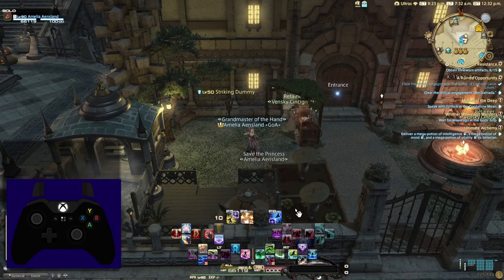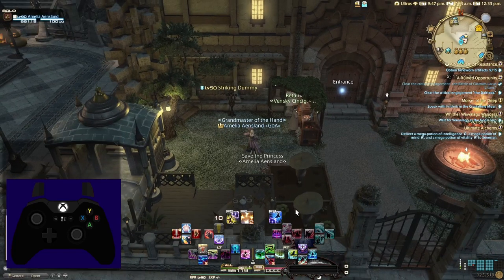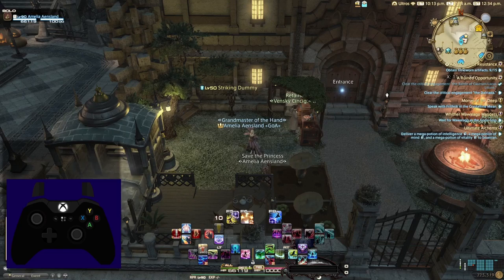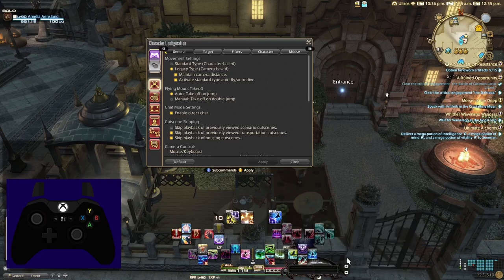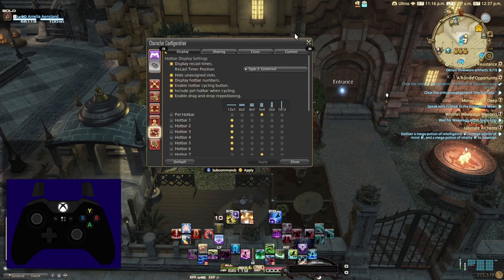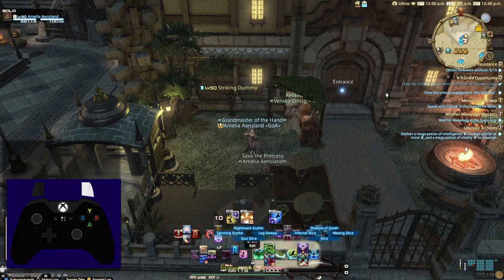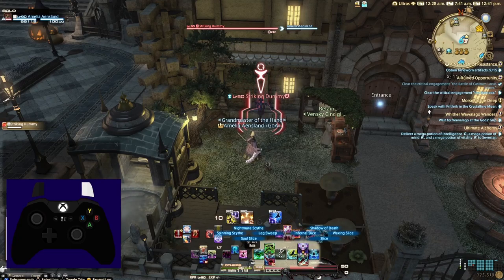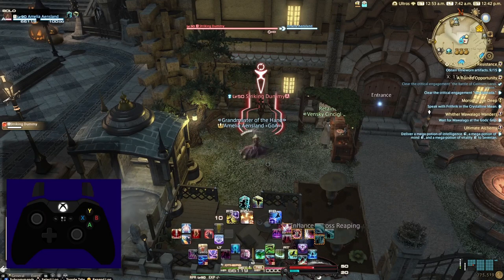Advanced Controller Guide - Bang Explains FFXIV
00:00 - Start
00:14 - Intro
02:17 - Settings
05:43 - Cross Hotbars
06:43 - Hotbar Theory
09:01 - WXHB
09:38 - Expanded Hold Controls
11:48 - Movement and Targeting